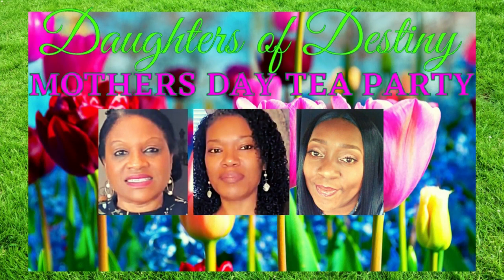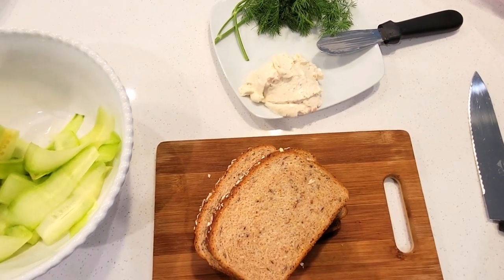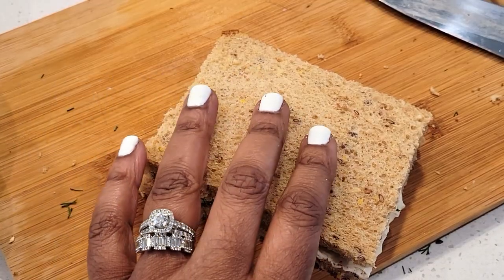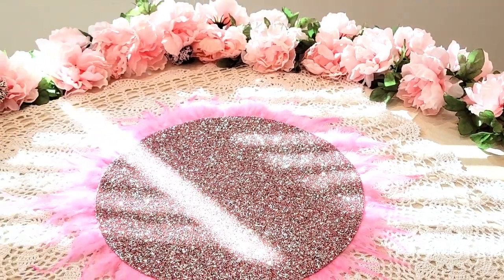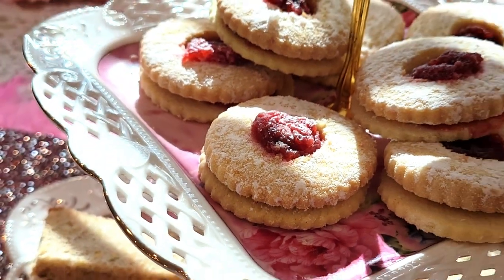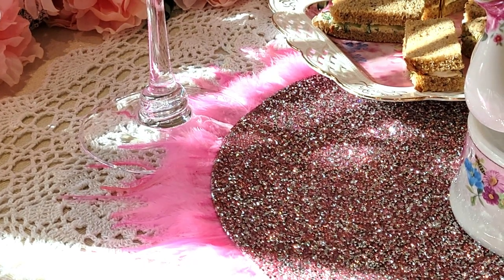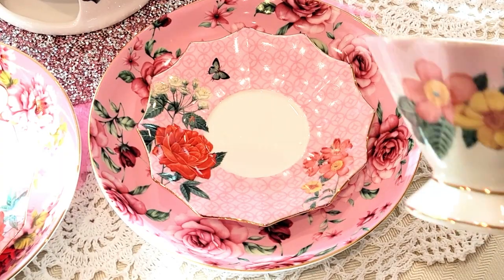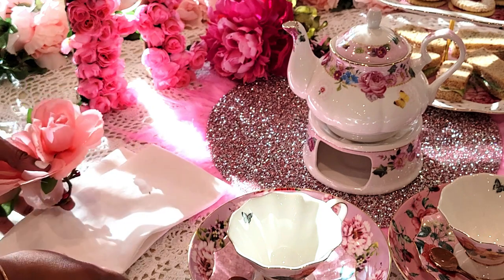Mothers Day Tea with Me! 2022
🌷Hey Guys,

Today I'm participating in a Mother's Day Tea Party hosted by the Daughters of Destiny!

Debby Bubbles (taking a break)

Rose Chintz Tea Plates

Tea/Demitasse Spoons

Lace Crochet Overlay Tablecloth

Tea Set and Tea Tray - Home Goods